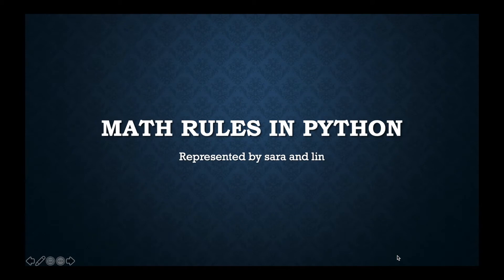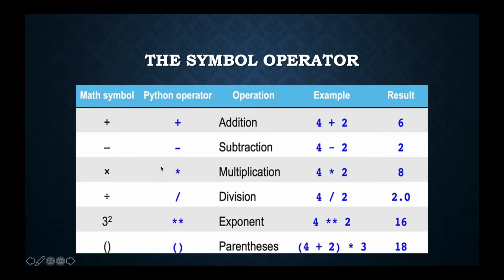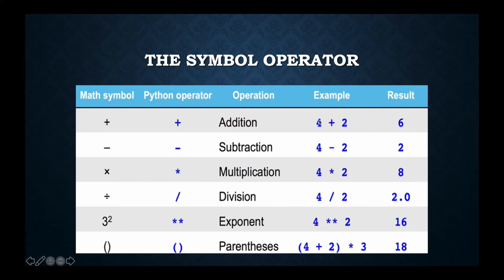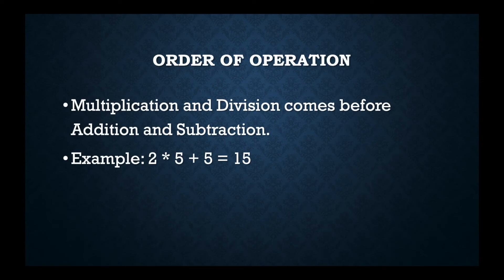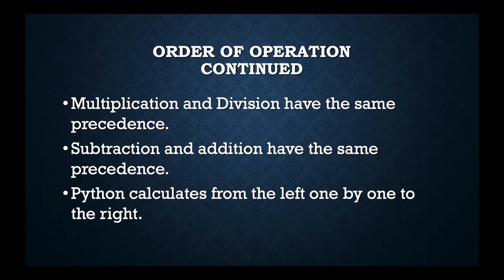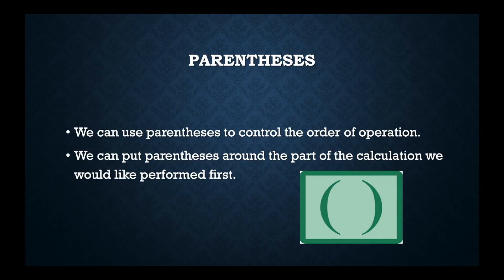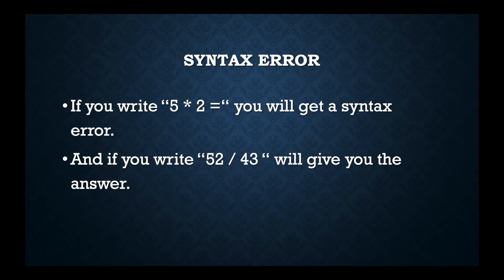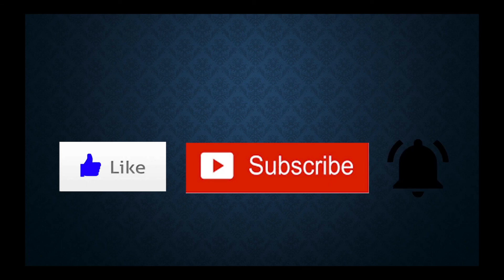math rules in python l programming kids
hello programmers:
in todays video we will be learning math rules that we should and shouldn't add on python!!

video scribe